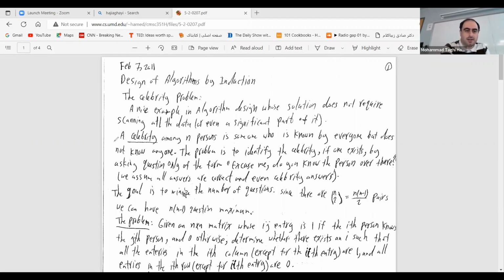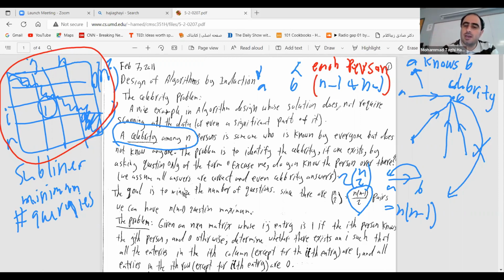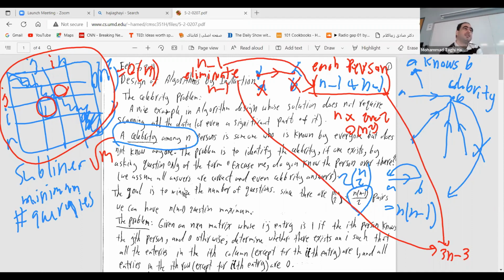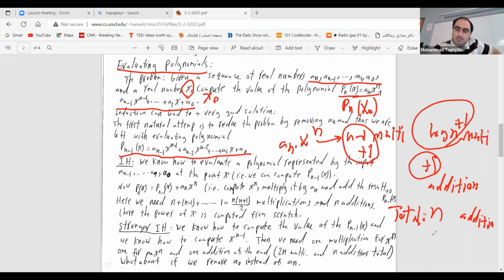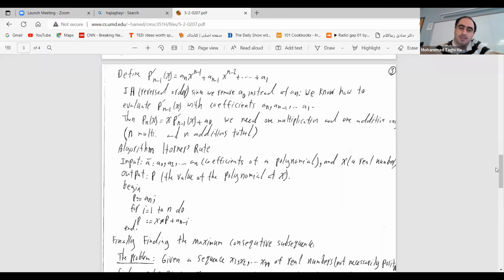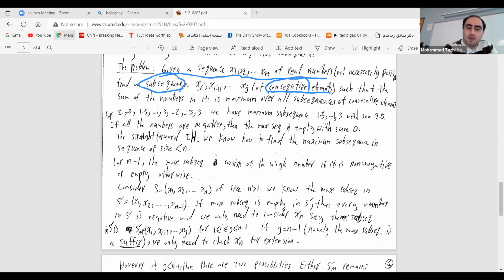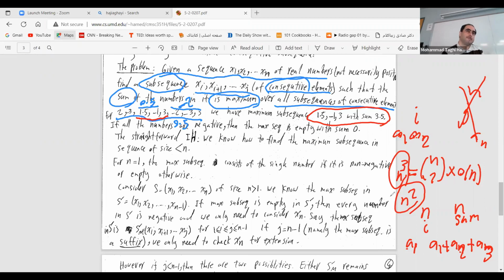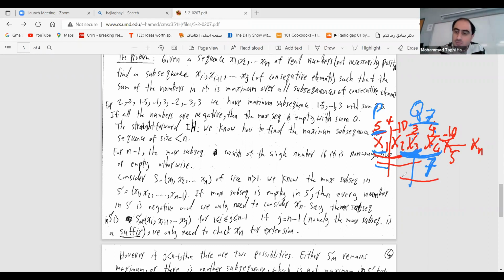Lesson 6: Introduction to Algorithms by Mohammad Hajiaghayi: Smart Algorithm Design Strong Induction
In this session we talk about very efficient algorithms and implementations for the celebrity problem, evaluating a
polynomial at a given point, and the maximum consecutive subsequence problem all via strengthening the induction hypothesis technique).